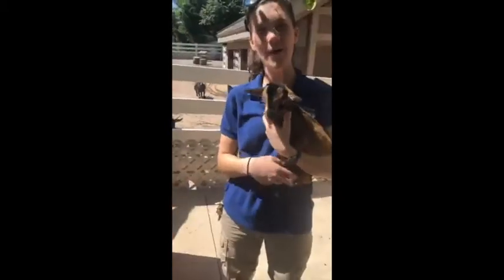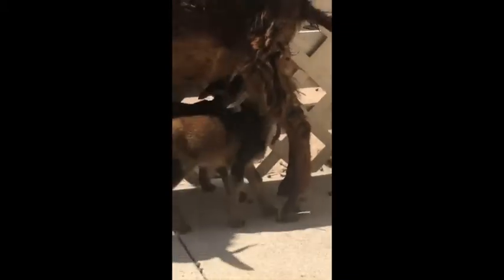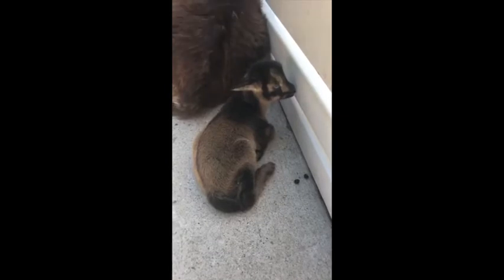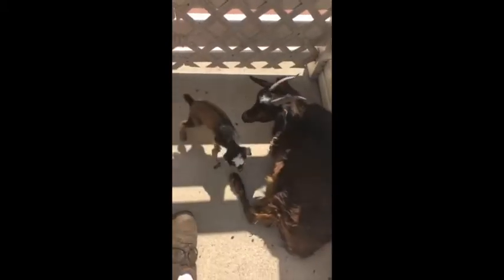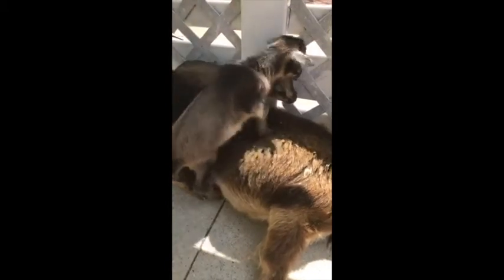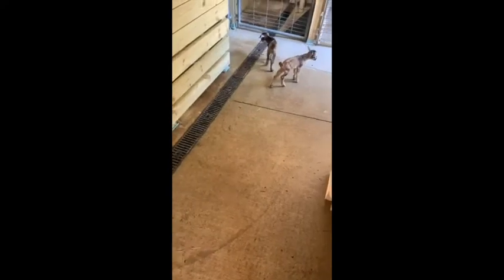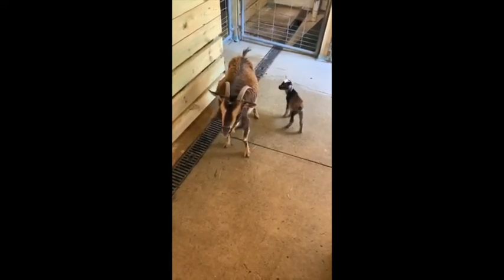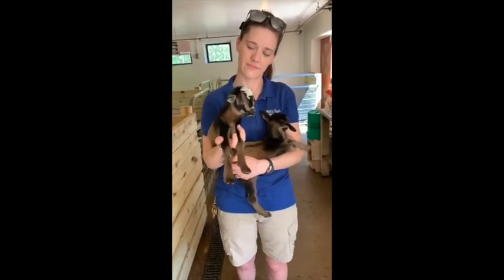Miller Park Zoo: Baby Goats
Welcome to the Goat Yard! Learn about the variety of goats we have at the zoo, and, of course, meet the new baby goats.